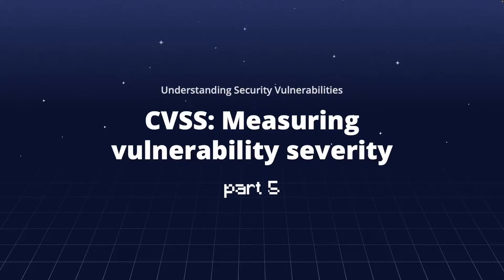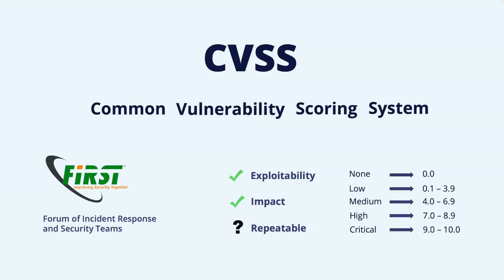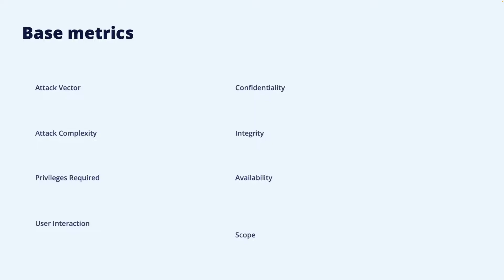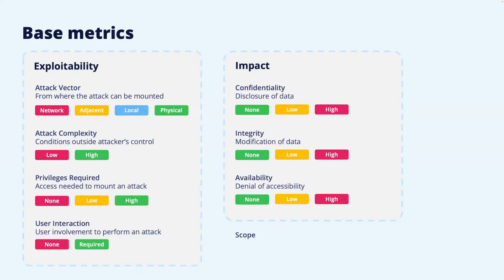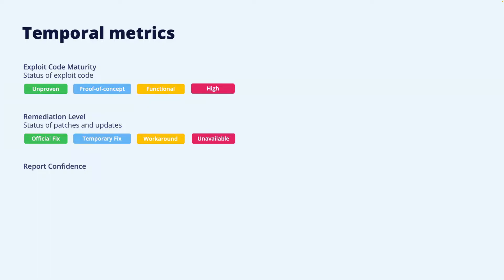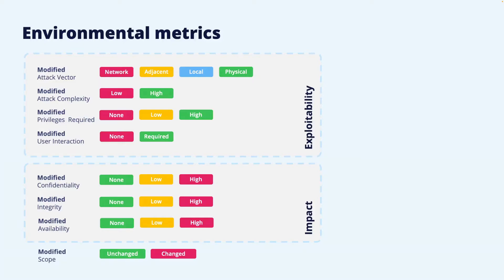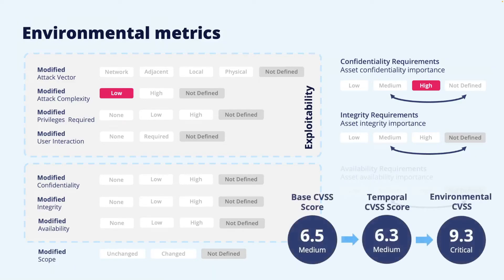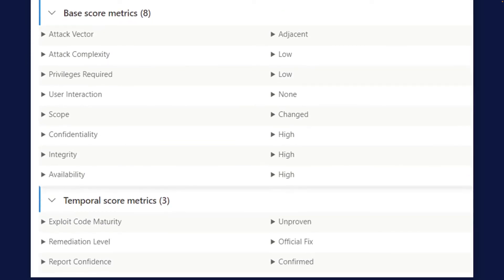CVSS: Measuring vulnerability severity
The severity of a vulnerability can help prioritize and understand the urgency of a fix. If you scan your code or dependencies you will often find tons of vulnerabilities. By measuring the severity, not only you will be able to prioritize the vulnerabilities that we should fix and possibly scrutinize some of them further. The way the severity is measured will also give some insight into specific properties of the vulnerability. The severity will depend on how likely and how easy it is to be exploited and also how bad the consequences will be.

In this part of the course, we introduce the CVSS severity score and understand how it is constructed. We will also see what specific information we can get by looking at the different parts that make up the score. Understanding these parts will help you quickly and more accurately assess to which extent a vulnerability applies to your code and your system.

What is the CVSS score?
Vulnerabilities with CVSS Scores 9.8 and 10.0. What is the difference?

Chapters:
0:00 Intro
0:38 What is the CVSS score?
2:35 The different CVSS scores
4:13 Base score metrics
8:30 Temporal score metrics
11:50 Environmental  score metrics
14.59 How to read Vectorized Information

Actionability - Debricked SCA doesn't only show you what security vulnerabilities you have, the tool also helps you fix them with either a simple click or a remediation suggestion.
Data quality - The Debricked tool is based on state-of-the-art machine learning algorithms, making the data quality absolutely top of the game. This means fewer false positives and minimal false alerts.

Twitter ‣ @debrickedab
Instagram ‣ @debricked